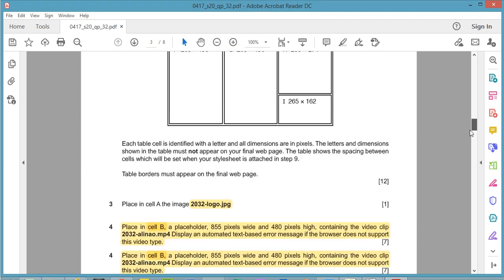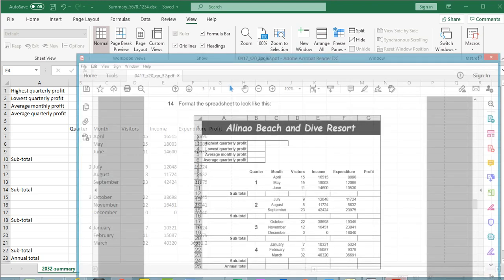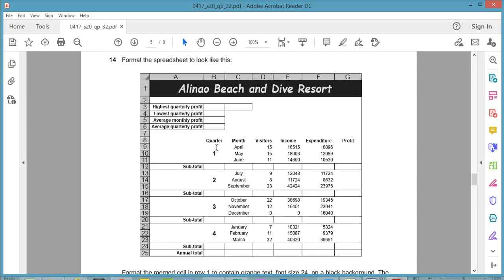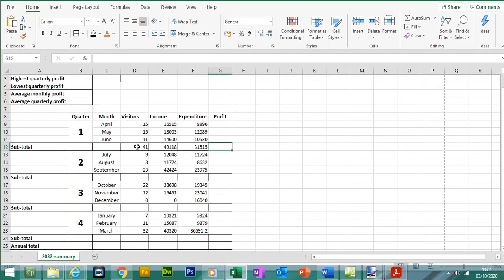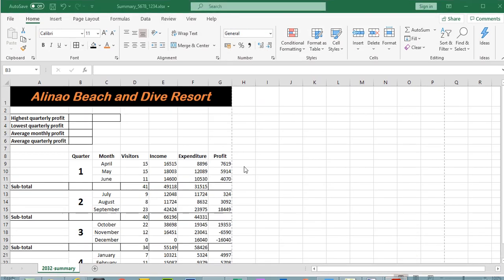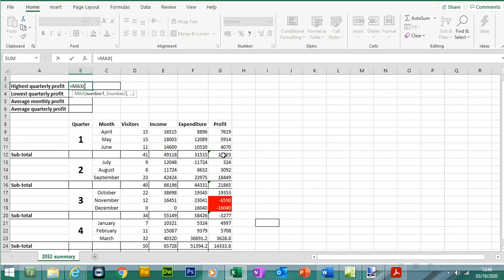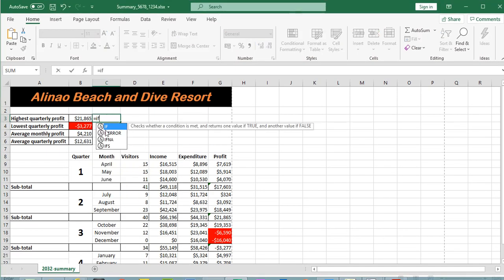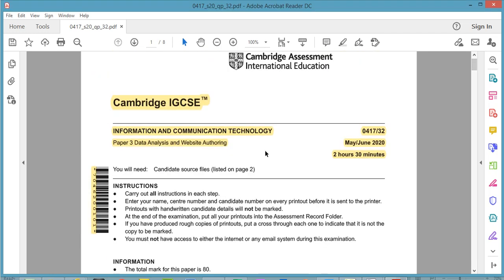15 IGCSE Paper 3 2020 Spreadsheets June 32